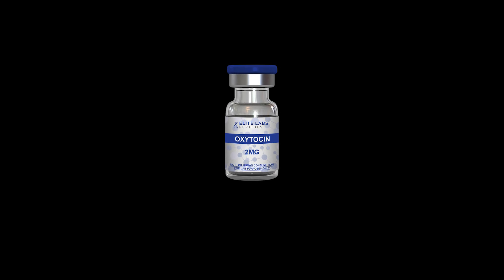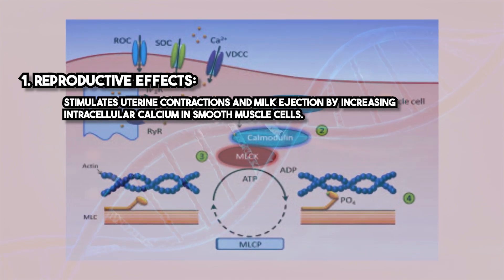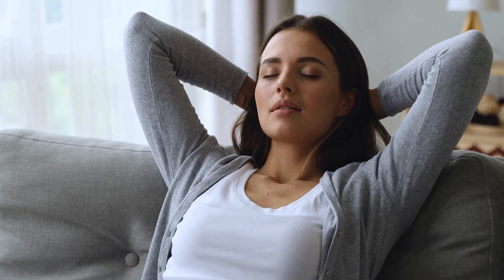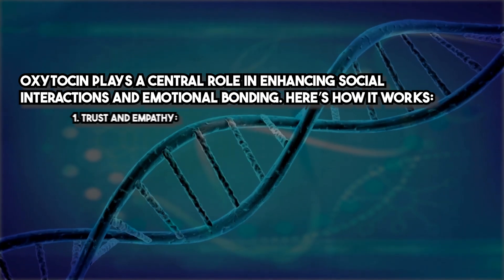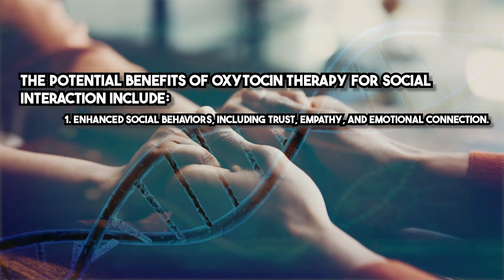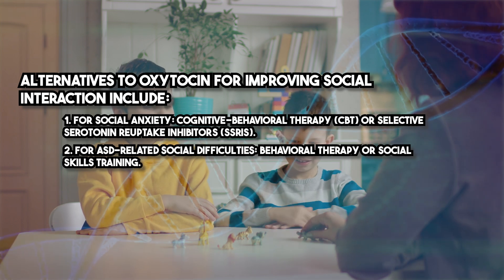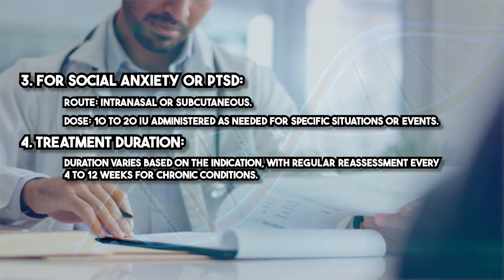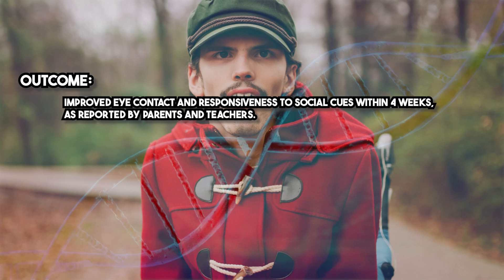Oxytocin in Hormonal Therapy: A Doctor’s Guide to Clinical Applications and Benefits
Unlock the Potential of Oxytocin in Modern Medicine
Explore the science and clinical benefits of Oxytocin, the “bonding hormone,” in this comprehensive training session. Learn how oxytocin influences social interaction, bonding, mental health, and its therapeutic applications in hormonal therapy.

In this video, you'll gain:
✅ Mechanism of Action: Understand how oxytocin works at a molecular level to support health and well-being.
✅ Clinical Applications: Explore its role in mental health, stress management, and improving patient outcomes.
✅ Therapeutic Effects: Discover how oxytocin promotes social bonding and emotional well-being.
✅ Dosage and Administration: Learn evidence-based protocols for safe and effective use.
✅ Case Studies: Real-world examples of successful oxytocin applications in clinical practice.

This session includes key insights into lab testing and monitoring to ensure the safe implementation of oxytocin in patient care. Enhance your knowledge and take your practice to the next level with our free peptide therapy certification course.

📌 Chapters for Easy Navigation:
00:00 Introduction to Oxytocin
00:39 Mechanism of Action
01:11 Clinical Applications
02:16 Therapeutic Effects
06:05 Administration and Dosage
07:33 Case Studies
08:49 Conclusion and Future Directions
09:16 Get Certified in Peptide Therapy

🎯 Transform your approach to hormonal therapy with oxytocin. Watch now and discover its full potential!